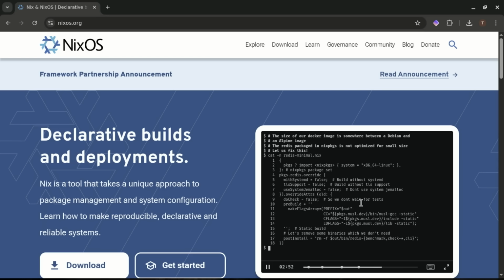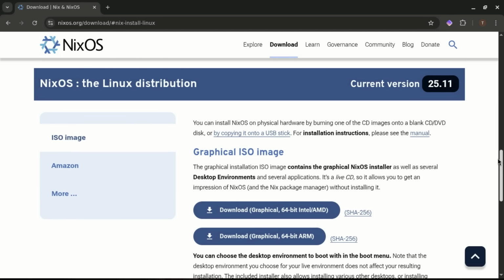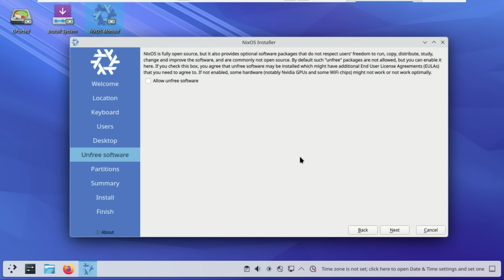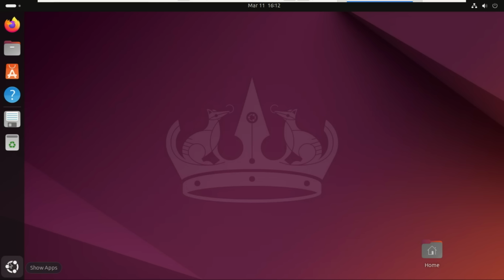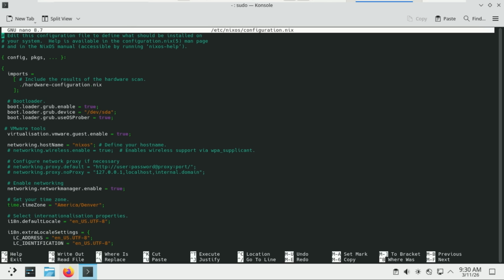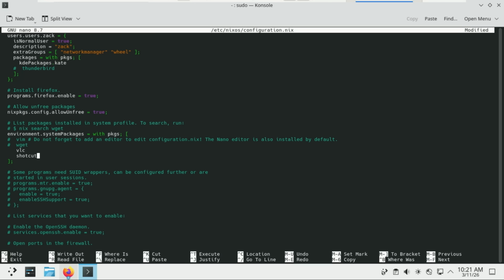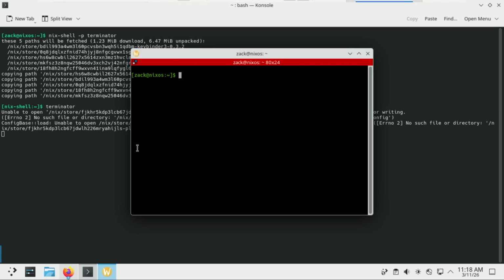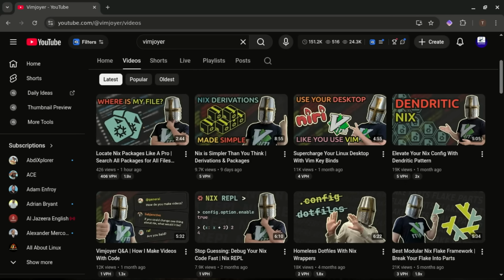NixOS Explained for Beginners — The Most Powerful Linux Distro?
Ever wondered why NixOS is called one of the most unique Linux distributions? In this video, I give a quick, beginner-friendly overview of NixOS, explaining what makes it different, how it works, and why it’s so powerful — even for beginners.

You’ll learn about:

The difference between Nix (package manager) and NixOS (Linux distribution)

How NixOS uses a single configuration file to manage your system

Declarative vs. imperative system setup

Installing applications, desktop environments, and system services

Rollbacks, system rebuilds, and why NixOS is predictable and reproducible

💡 This is a perfect starting point if you’re curious about NixOS and want to understand it before diving deeper into features like Flakes, overlays, or advanced configuration.

Check out Vimjoyer on YouTube for more in-depth NixOS tutorials.